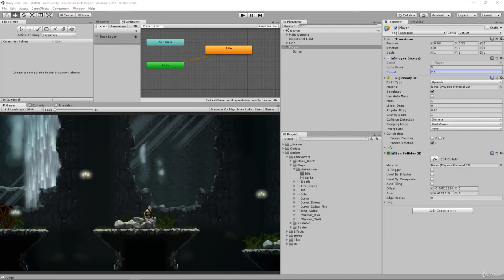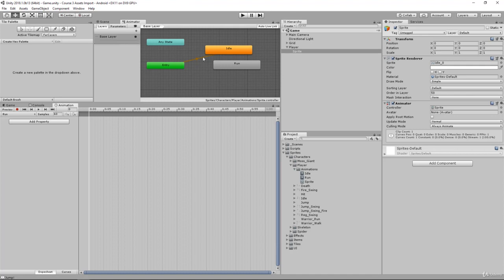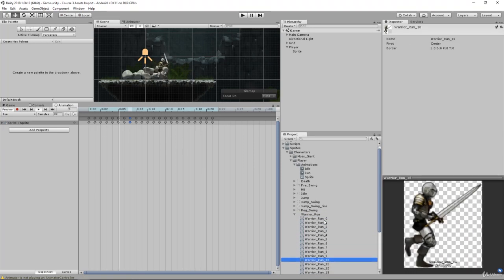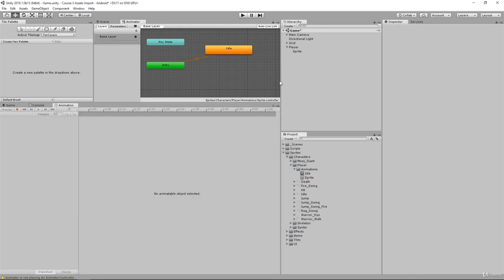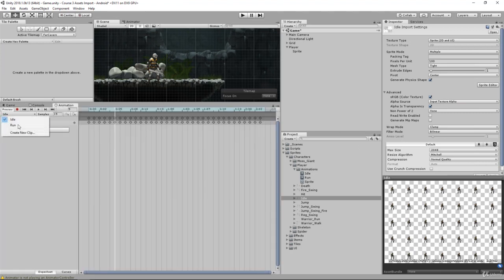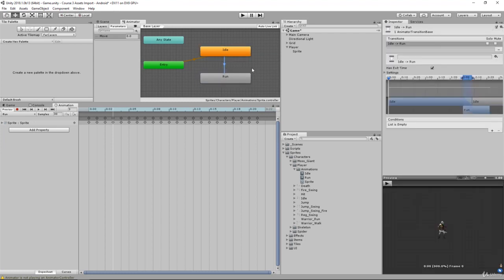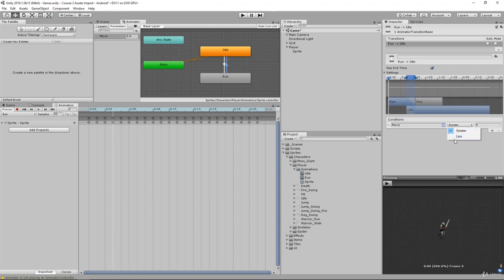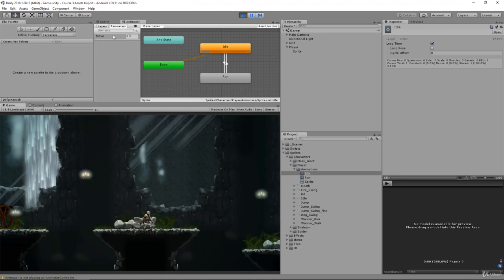17 Player Run Animation Setup